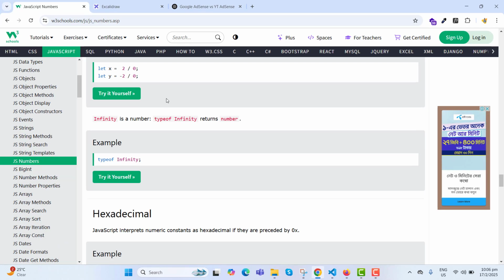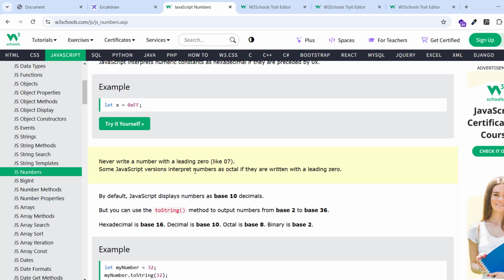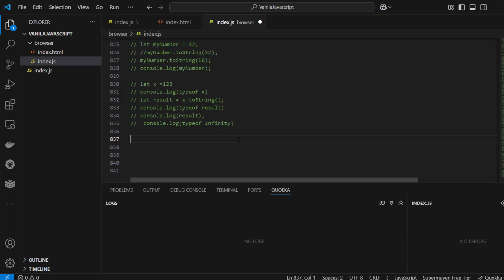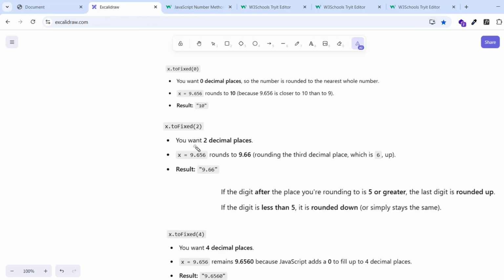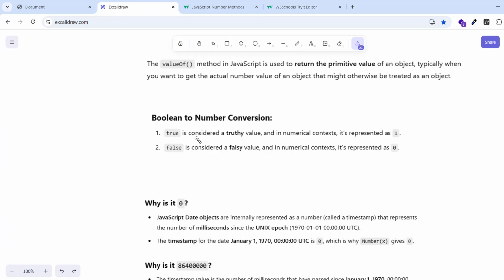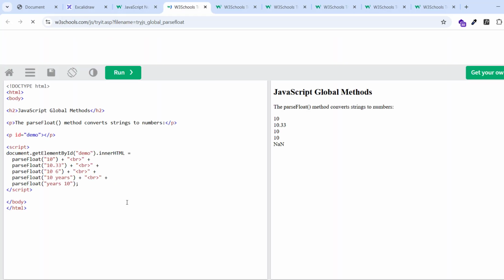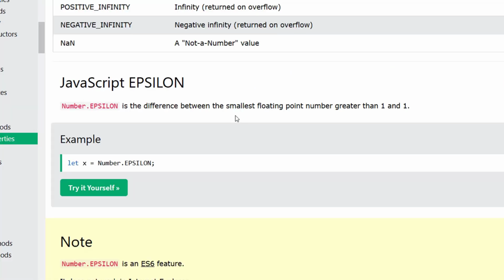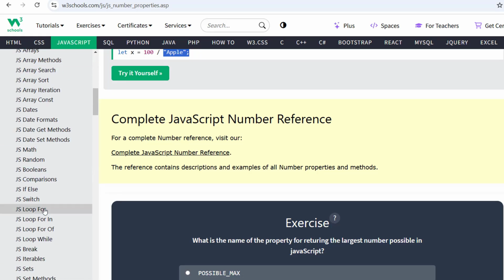7.Javascript w3schools || JavaScript Full Course || 2025 || Novice to ninja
Javascript w3schools || JavaScript Full Course || 2025 || Novice to ninja

JavaScript Full Course | Learn JavaScript from Scratch
🚀 Welcome to the ultimate JavaScript Full Course! Whether you're a complete beginner or looking to sharpen your JavaScript skills, this tutorial is designed just for you. In this JavaScript W3Schools tutorial, we'll cover everything from the basics to advanced concepts like JavaScript Node.js, JavaScript React tutorial, and JavaScript interview questions.

✅ What You’ll Learn in This Full JavaScript Course:
✔ JavaScript Basics (Syntax, Variables, Functions)
✔ JavaScript Array Methods (map in JavaScript, forEach loop in JavaScript)
✔ JavaScript Node.js & Backend Development
✔ JavaScript React Tutorial (How JavaScript Works in React)
✔ JavaScript Questions Interview Preparation
✔ Interview Questions on JavaScript & JavaScript Interview Questions
✔ JavaScript W3Schools - Learning JavaScript from the Best Resources
✔ Advanced Topics: Promises, Async/Await, and More!

JavaScript is one of the most powerful programming languages used in web development. From front-end frameworks like React to back-end development with JavaScript Node.js, this language powers some of the biggest applications today. This JavaScript beginner tutorial ensures you master the fundamental concepts so you can build interactive websites and applications.

JavaScript is one of the highest-paying programming languages in the USA, UK, Canada, and Australia, with developers earning six-figure salaries. Master the latest JavaScript frameworks and boost your career in top tech hubs worldwide. Learn JavaScript today and unlock high-paying job opportunities in leading global markets!"

🏆 Who Should Watch This Tutorial on JavaScript for Beginners?
✅ Developers who want a full JavaScript course to improve their skills
✅ Programmers preparing for JavaScript interview questions
✅ Anyone interested in learning about map in JavaScript, JavaScript array, and forEach loop in JavaScript

📚 JavaScript Topics Covered:
🔹 JavaScript Basics & Syntax
🔹 JavaScript Variables, Data Types & Operators
🔹 JavaScript Functions & Scope
🔹 JavaScript Arrays & Methods (JavaScript Map, ForEach Loop in JavaScript)
🔹 JavaScript Full Course: ES6+ Features
🔹 JavaScript in the Browser (DOM Manipulation)
🔹 JavaScript Backend Development (JavaScript Node.js)
🔹 JavaScript React Tutorial & Front-End Frameworks
🔹 JavaScript W3Schools - Best Learning Resources

🎯 Why Watch This Full JavaScript Course?
This video is perfect for beginners as well as experienced developers who want a full JavaScript course that covers both front-end and back-end development. If you’re preparing for interviews, we also include JavaScript interview questions and JavaScript questions interview to help you succeed!

💡 Bonus: Learn JavaScript W3Schools techniques to improve your coding skills.